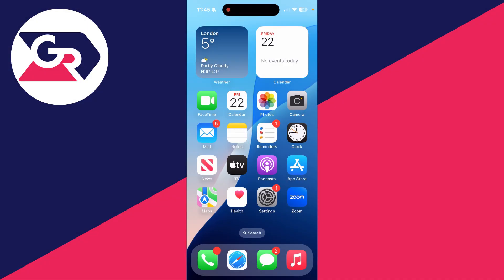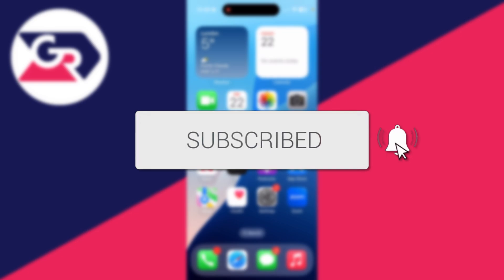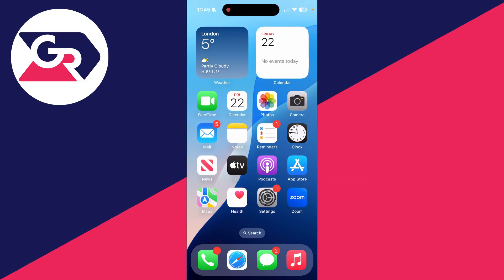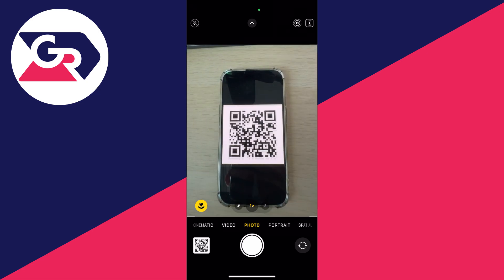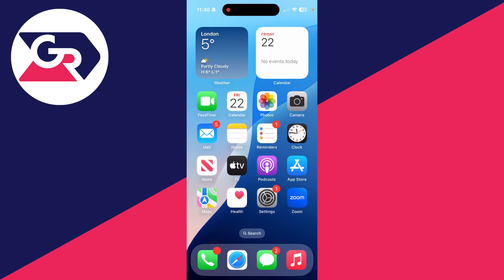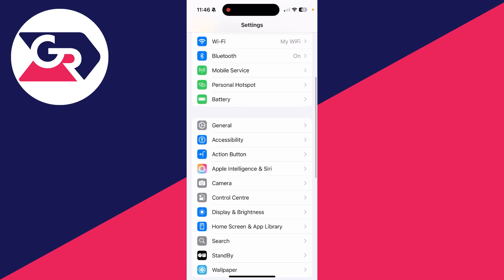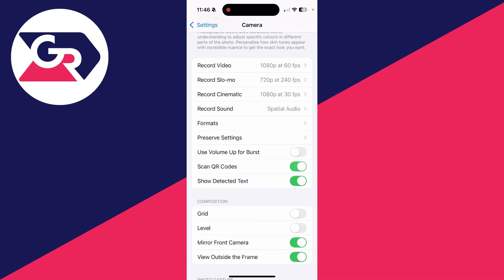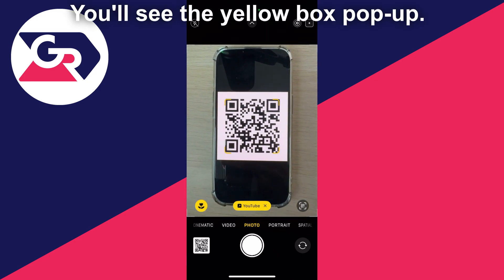How To Fix QR Code Not Working On iPhone - Full Guide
Learn how to fix qr code not working or not scanning on iphone in this video.

GuideRealm